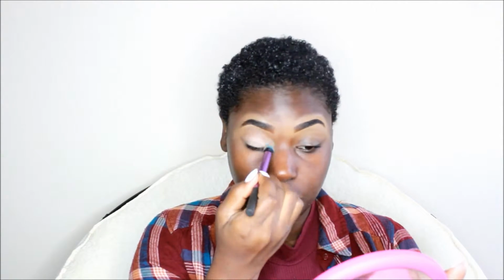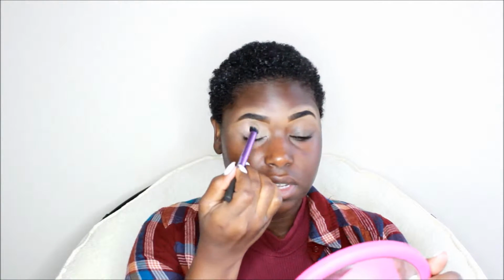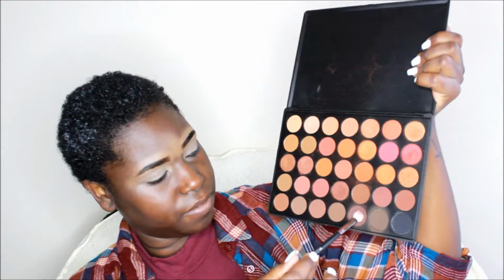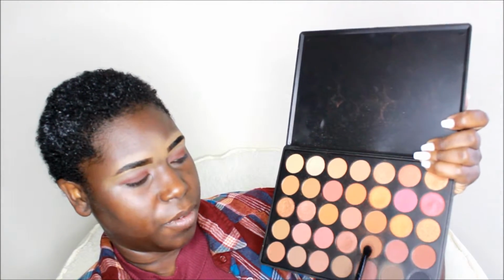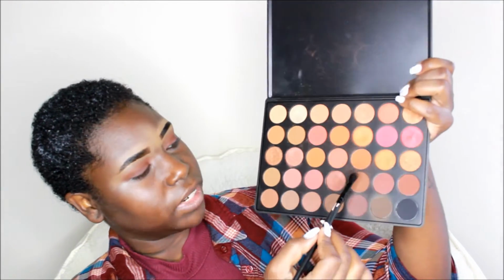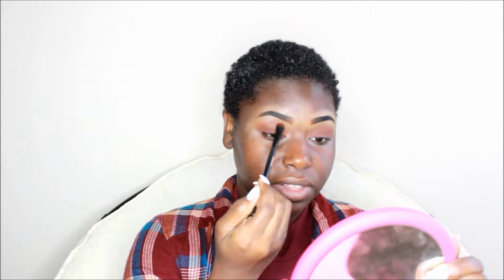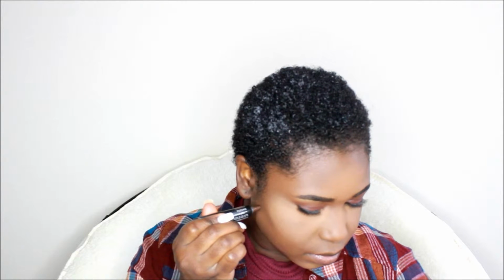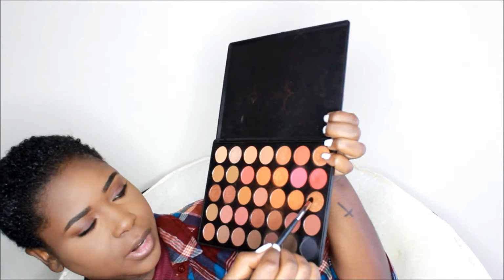Brown Makeup Tutorial